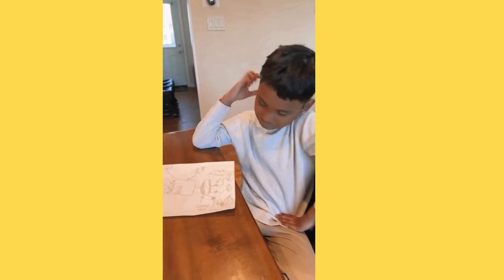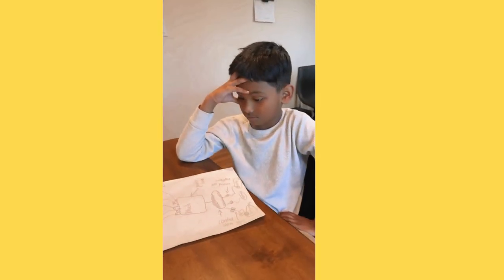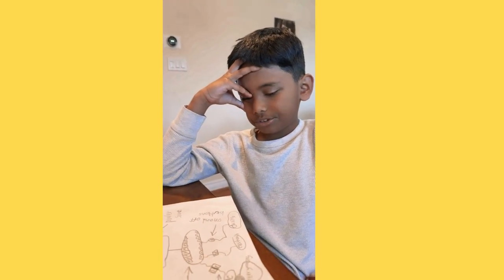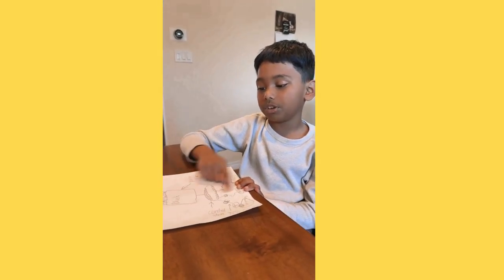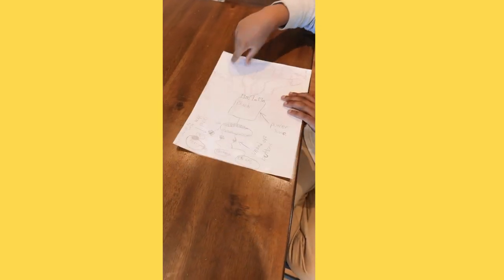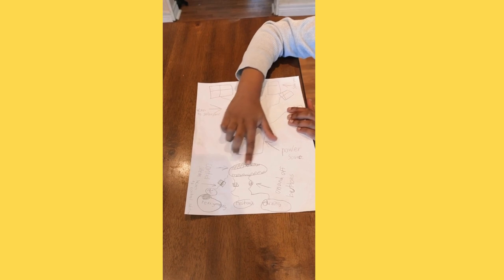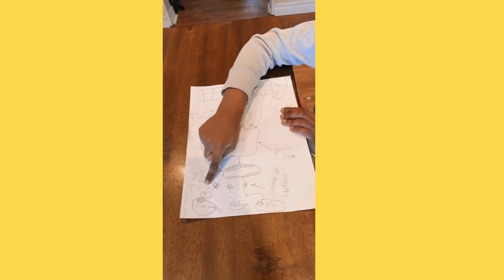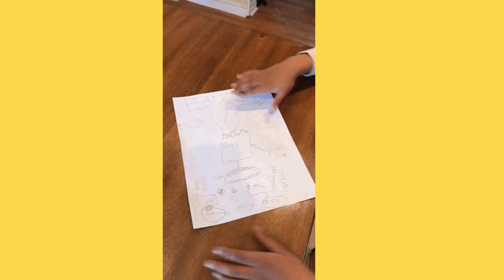Hidden Truths of Our Van Project Uncovered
Our amazing 8-year-old son, Ishaan, is a huge part of our family van build project!   He's not just helping with small tasks, he's  grasping some of the bigger concepts too!

Ishaan drew this awesome picture to show us how he thinks the solar panels and vent should connect to our Bluetti power source.  We love his creativity and enthusiasm!

Even though the technical details might be a bit much for an 8-year-old, it's fantastic to see his interest in how things work together to power our future adventures!